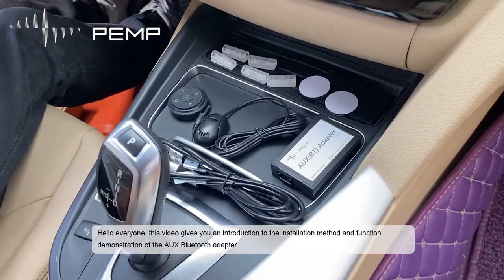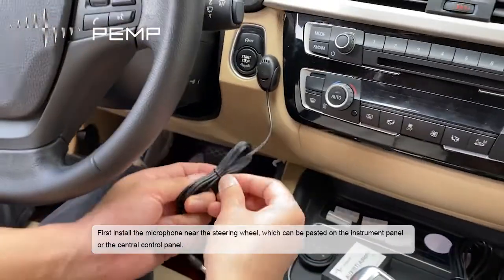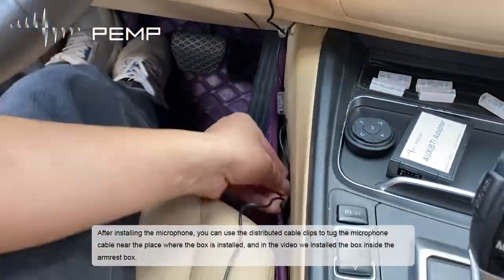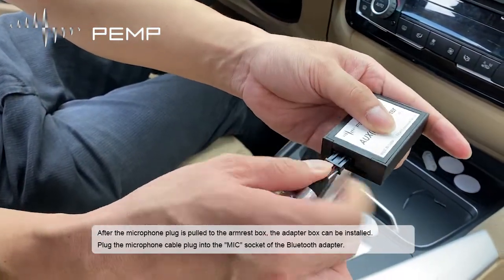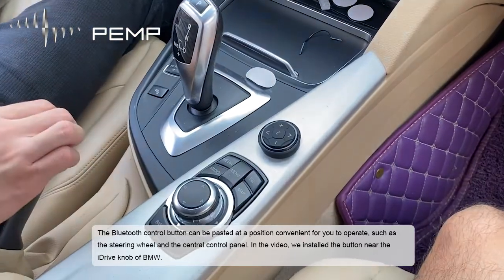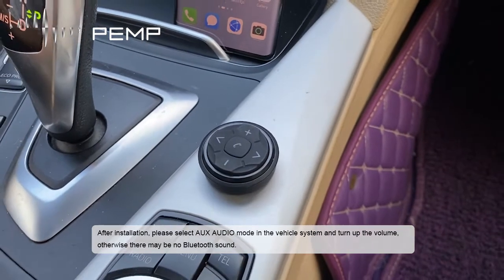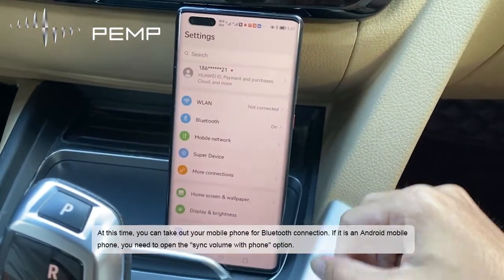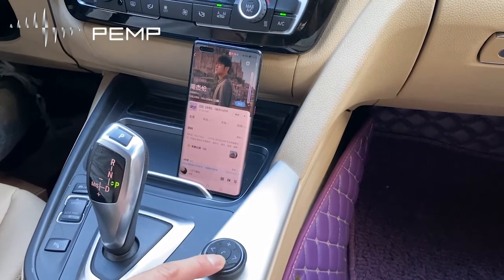Bluetooth 5.2 AUX Adapter with a wireless controler for Car with AUX input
If your car doesn't have Bluetooth function, you can use this Bluetooth AUX adapter to get music from your phone's Bluetooth.
Product features.
1. It is Bluetooth version 5.2, the sound is very realistic and beautiful.
2. it comes with a 2.4G wireless remote control, you can put it anywhere.
3. You can use this remote control to answer the phone and control the music up and down a song. You can also control the music and the sound level of the phone.
4. It has an external MIC input to make the phone sound clear and loud!

As long as your car has an AUX input, you can use it to get high quality Bluetooth music!

If you have any questions, please contact our after-sales service team at